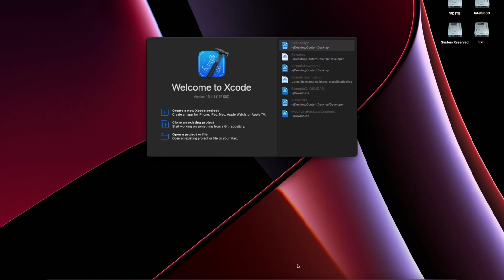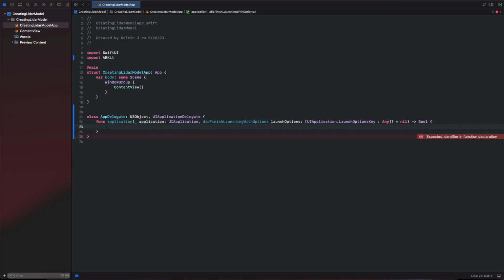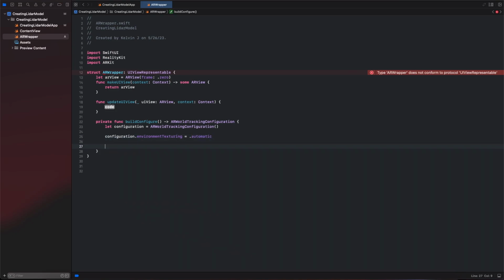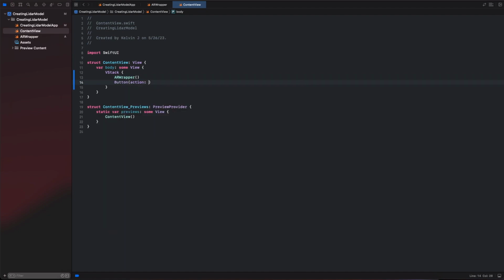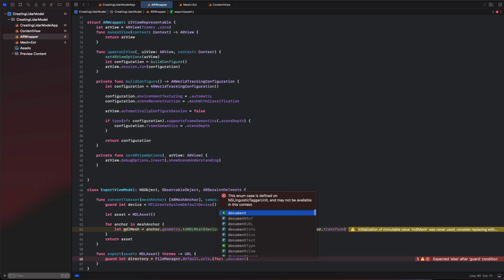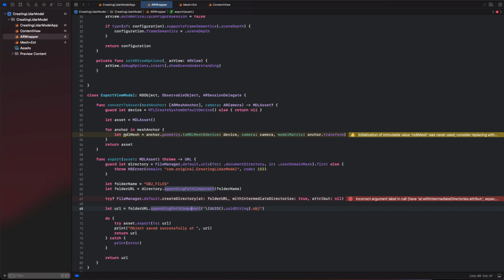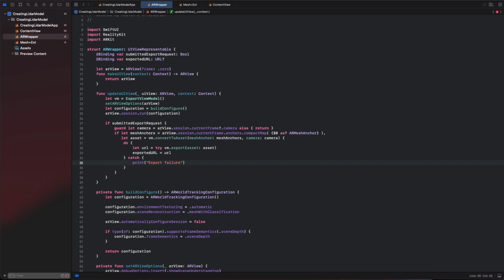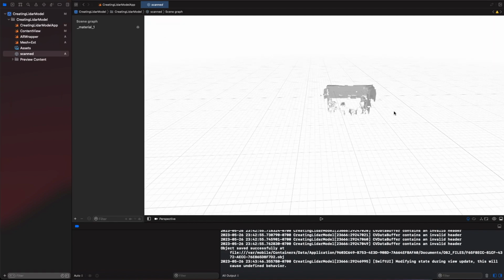SwiftUI Lidar Scanning and File Export w/ ARKit pt. 1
pt. 2 coming soon: will go over how you could display the .obj model you saved from scanning the surrounding